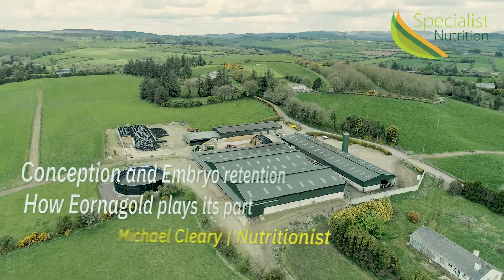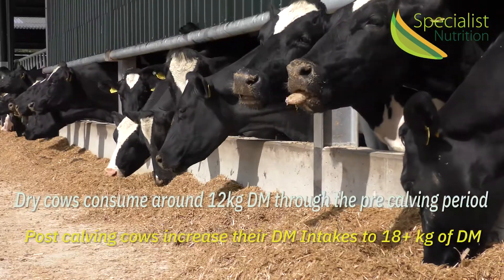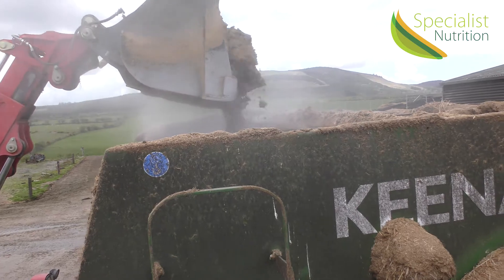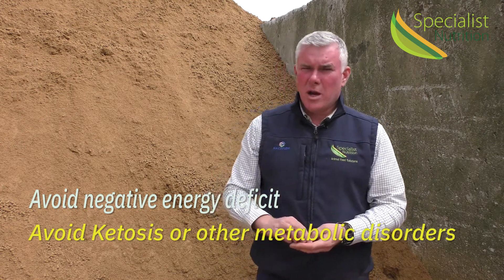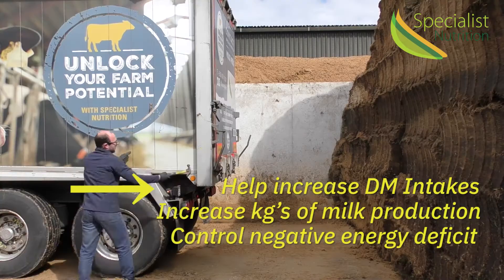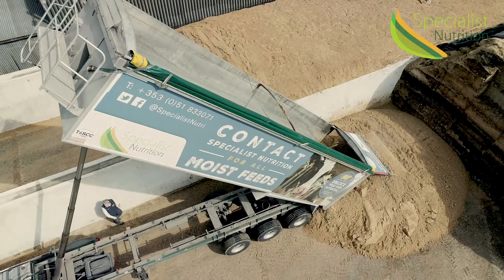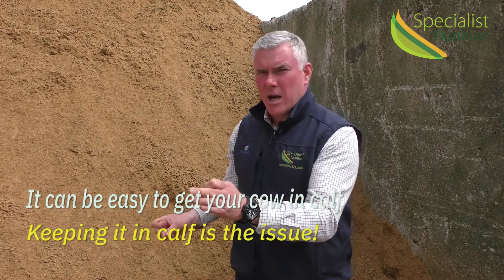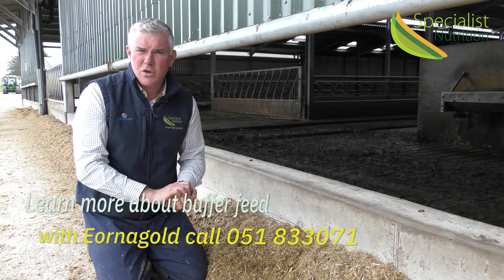Conception and embryo retention, how Eornagold plays its part | Michael Cleary, Nutritionist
Post calving, cows need to increase their dry matter intake quickly to ensure they are not in a negative energy balance reaching peak lactation. Sufficient energy helps the animal avoid metabolic disorders which can cause fertility or embryo retention issues.

Eornagold offers a palatable source of protein and energy in the diet, ensuring high dry matter intakes.

or speak to one of our nutritionists on 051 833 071